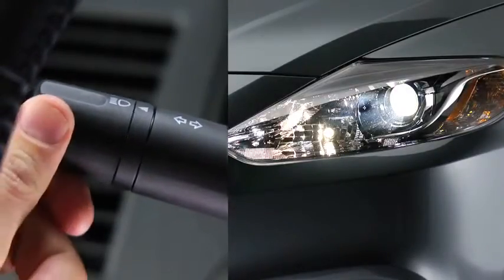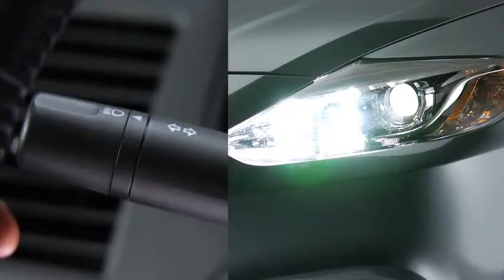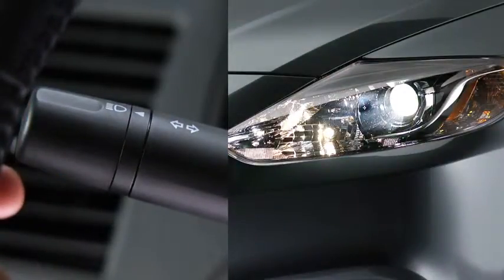2013 CX 9 — Exterior Lights Mazda USA